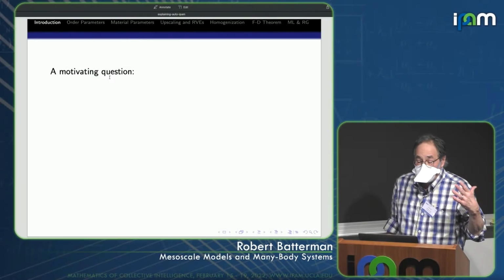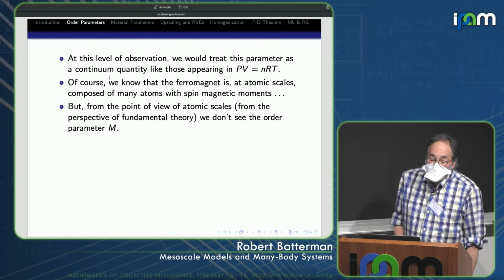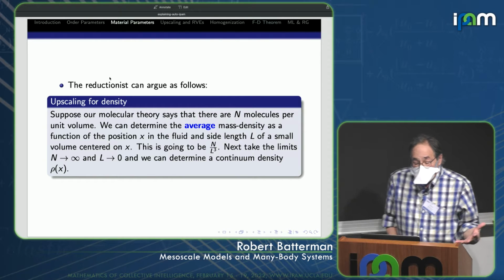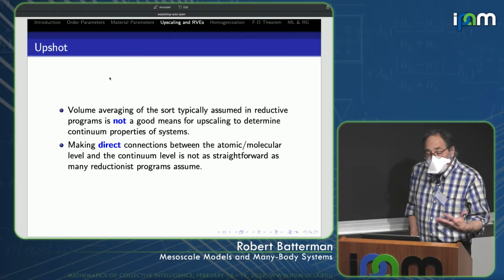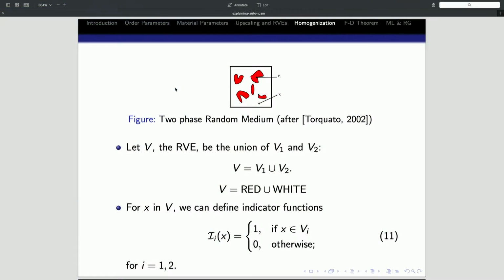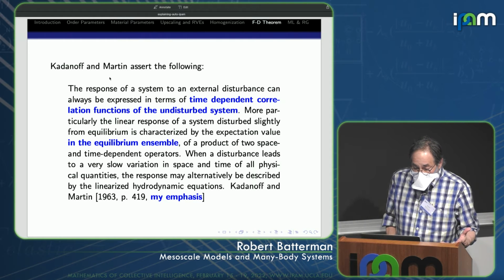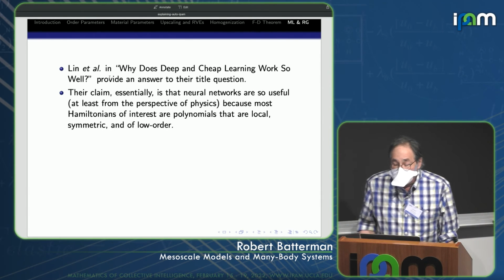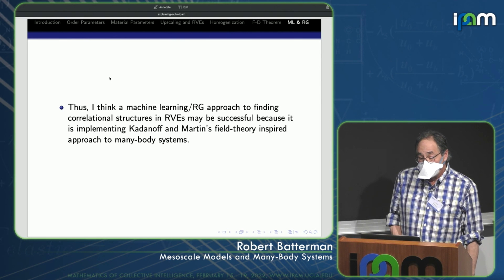Robert Batterman - Mesoscale Models and Many-Body Systems - IPAM at UCLA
Recorded 17 February 2022. Robert Batterman of the University of Pittsburgh presents "Mesoscale Models and Many-Body Systems" at IPAM's Mathematics of Collective Intelligence Workshop.
Abstract: Many-body systems often display different behaviors at different scales. The behavior of a fluid flowing past an obstacle is adequately captured by the continuum Navier-Stokes equations. But it's behavior at molecular and atomic scales are not well-modeled using continuum equations. It is remarkable that the continuum equations work at all, as they posit no structure below the continuum scale. How can one explain the (relative) autonomy of the continuum equations from the "more fundamental" lowest scale physics? I argue that to understand this autonomy, it is essential to appeal to mesoscale structures. Various parameters appearing in continuum models are best understood as coding for such mesoscale structures. I outline the nature of the explanation, connect it with homogenization theory and renormalization group arguments. In addition, I hope to hint at the role of mesoscale structures in understanding certain aspects of "learning" in deep neural networks.